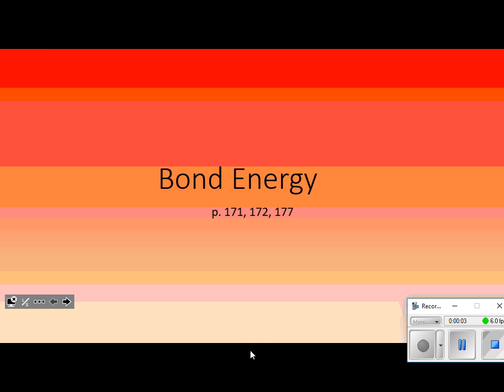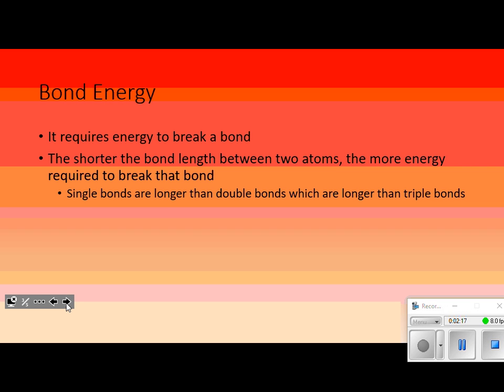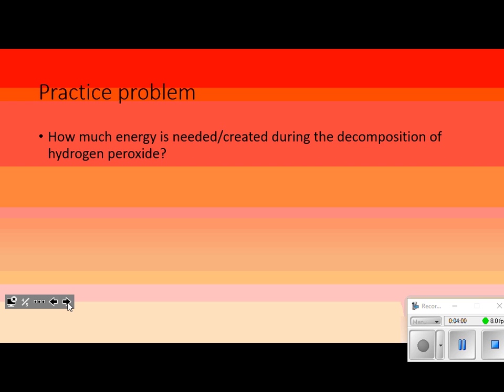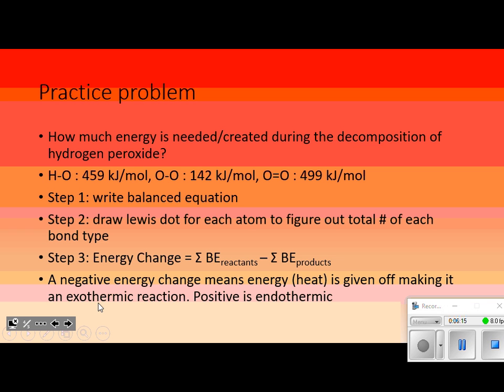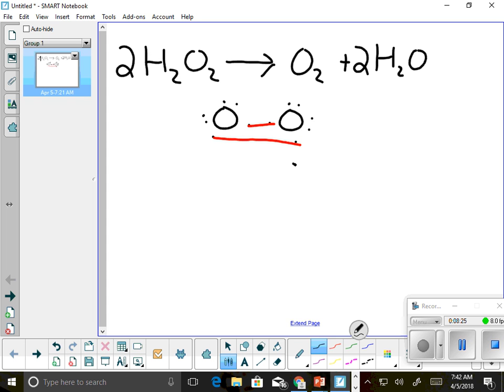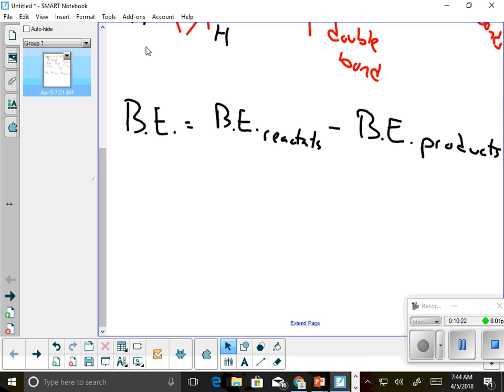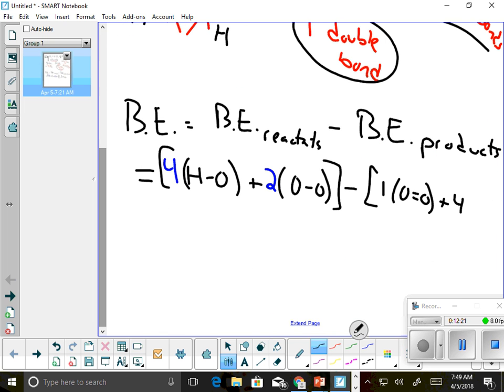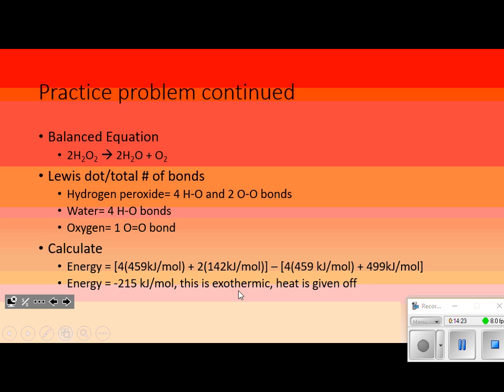bond energy audio notes